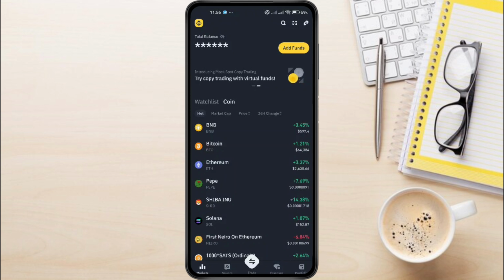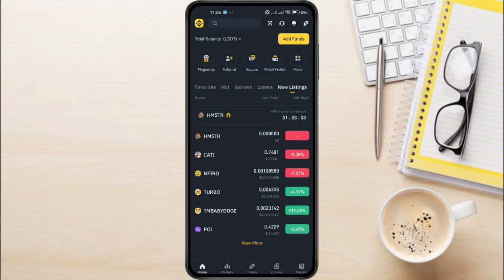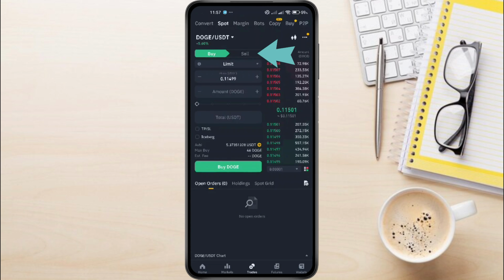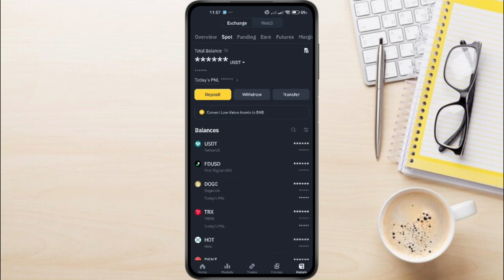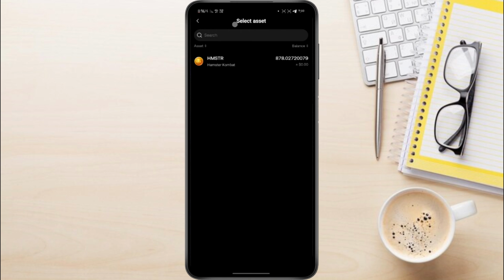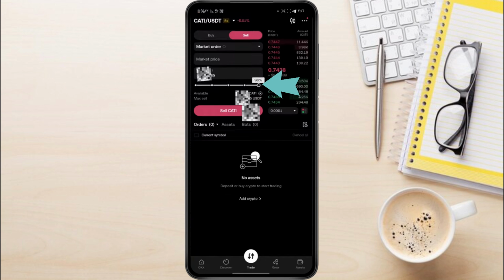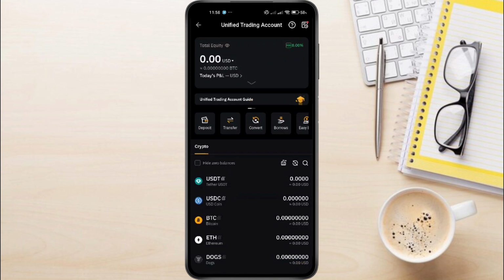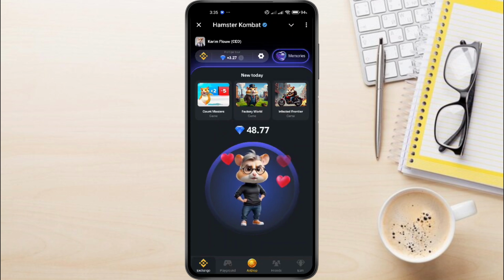🚀 How to Sell Hamster Tokens on Binance, Bybit & OKX: A Step-by-Step Guide!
In this video, we provide a comprehensive guide on how to sell Hamster tokens on popular platforms like Binance, Bybit, and OKX. Whether you’re looking to cash out your profits or simply trade your tokens, we’ve got you covered!
📈 Why Watch? This video is perfect for anyone looking to navigate the crypto landscape and make the most of their Hamster tokens. We break down the process into easy-to-follow steps, ensuring you can sell with confidence.

Explainic